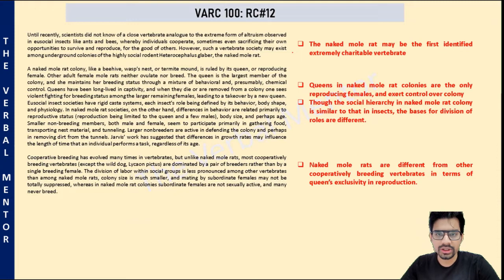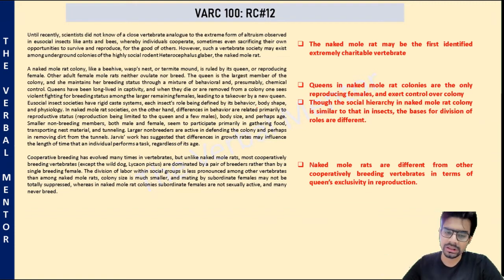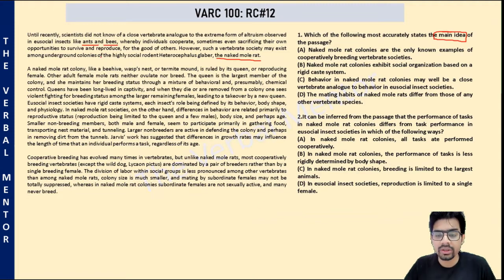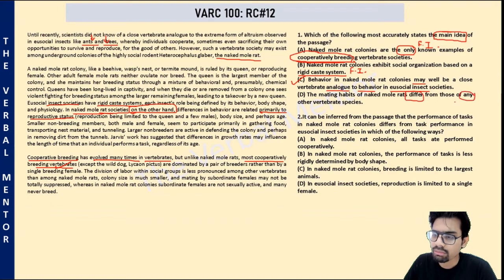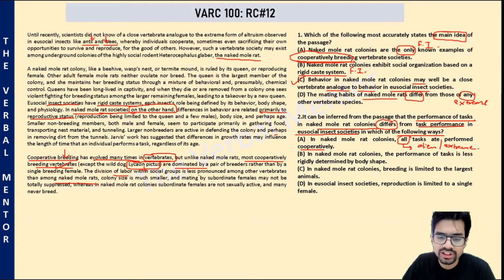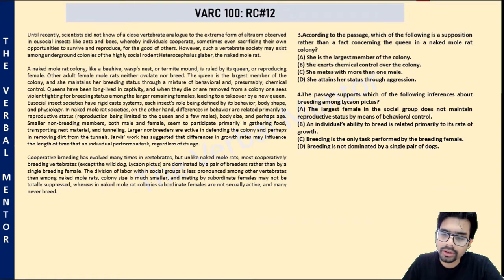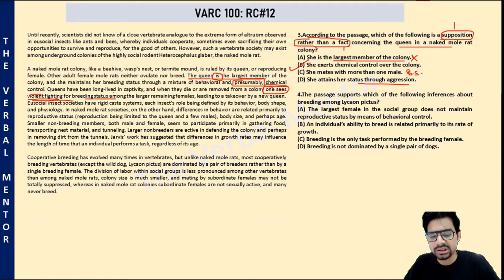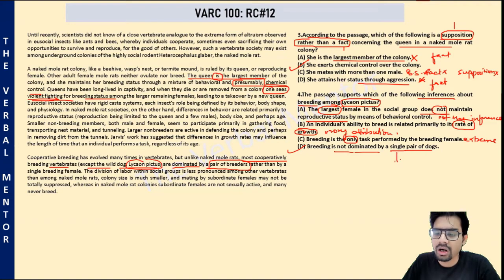CAT Exam Preparation Videos | CAT RC Practice | CAT Verbal Preparation | VARC 100 | RC# 12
If you are preparing for MBA entrance exams - CAT, XAT, NMAT, or GMAT, reading comprehension (RC) section is a common denominator. Regular CAT RC Practice is essential for effective preparation. This video is part of a free CAT Verbal Preparation course - VARC 100.  This video and the playlist cover the most common concepts underlying the various types of reading comprehension questions asked in CAT and OMETs, all through daily practice.  Amp up your CAT preparation through these video tutorials. Learn how to solve reading comprehension questions in CAT effectively and efficiently.

Cheers to learning!

For free practice content and guidance for CAT exam and other MBA exams, join our Telegram group for regular updates, doubts resolution & further discussions: CAT Preparation 2022 - The Verbal Mentor